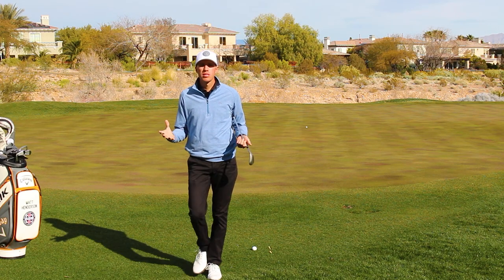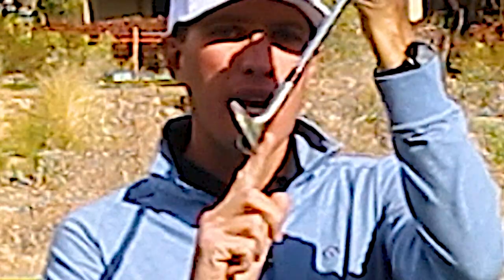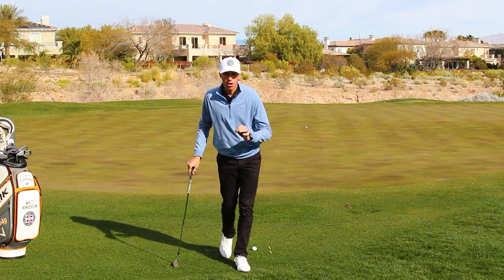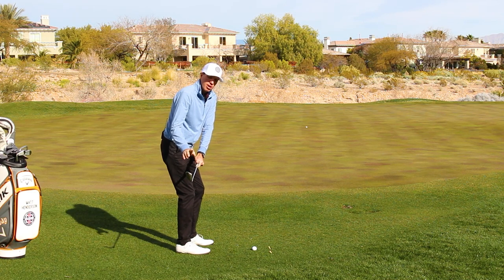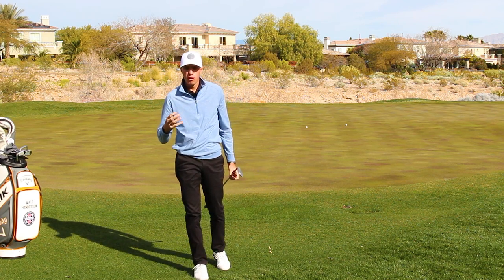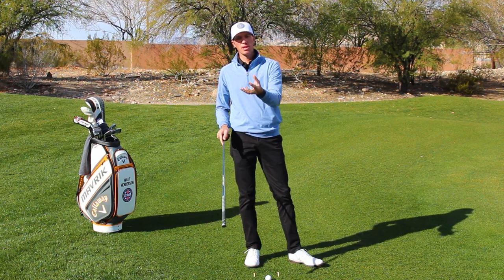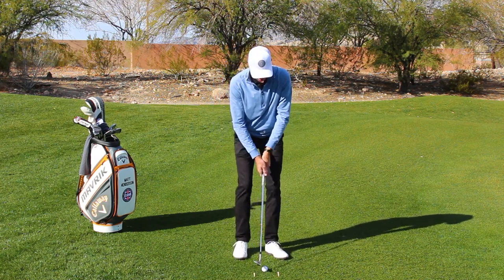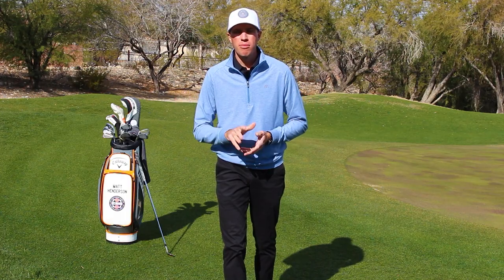Land the Airplane for Short Game Success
Two concepts, the impact area and the #1 reason why most amateurs struggle with quality contact around the greens.